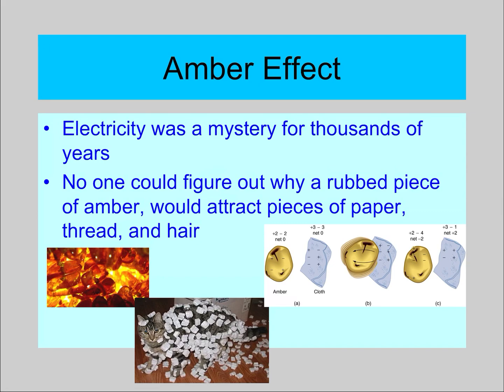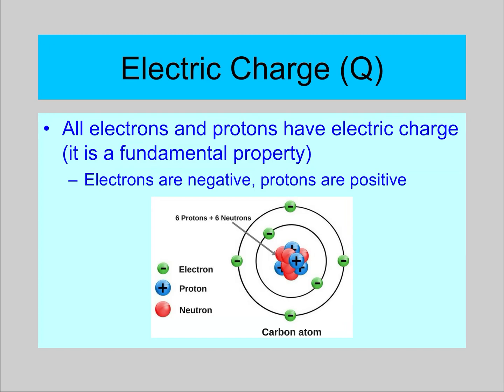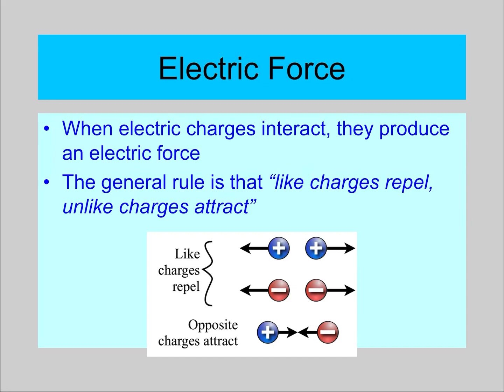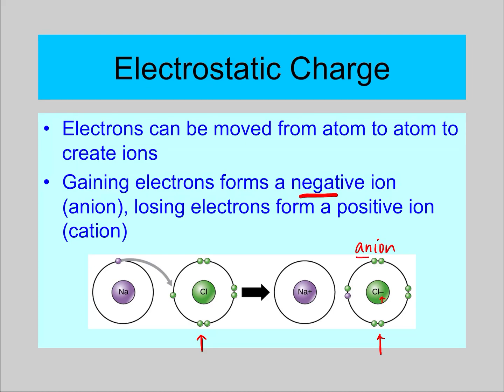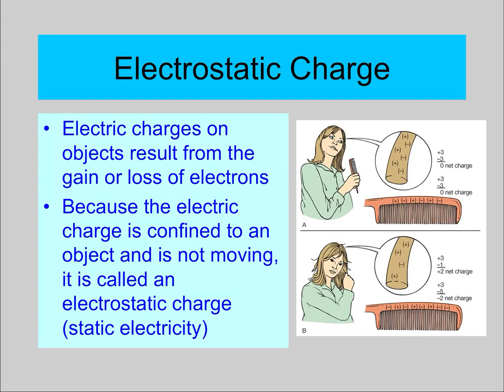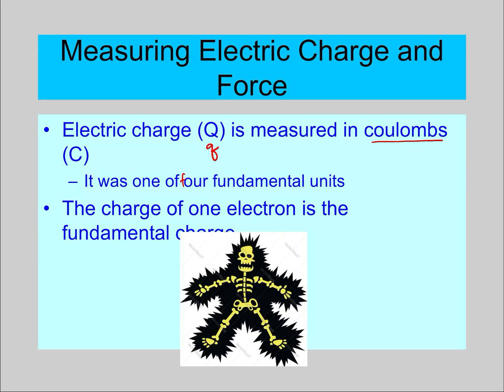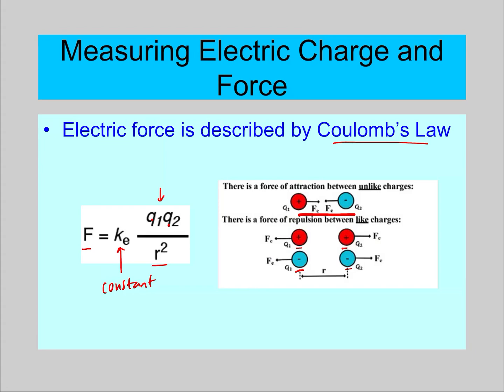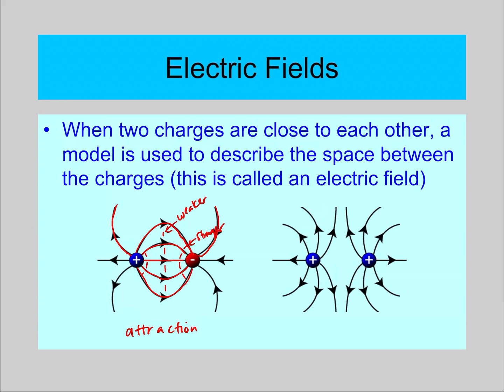GSCI 2401 Chapter 6 Part 1